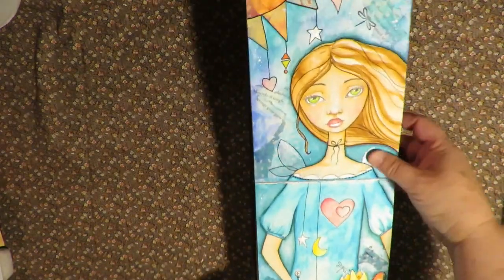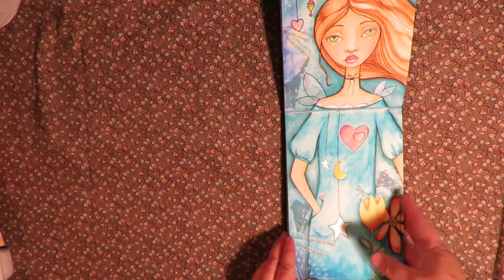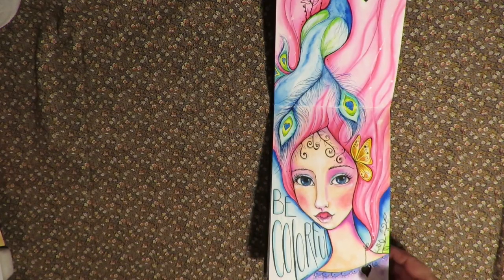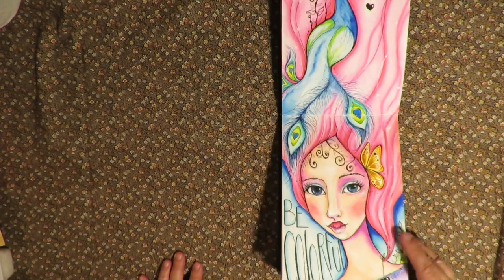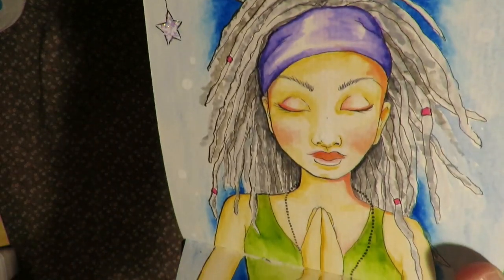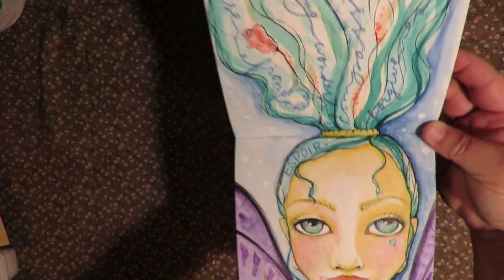Art Journal Flip Thru Inspired by Tamara Laporte of Willowing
This video is flip thru of my completed art journal inspired by the techniques I learned watching Tamara Laporte and taking her online classes on Willowing. I used a  Strathmore 400 Series Watercolor sketch book. I hope you enjoy the artwork I have created.

Feel free to join my facebook group to show what you create! FACEBOOK (JOINING THE FACEBOOK GROUP IS NOT A REQUIREMENT JUST A FUN PLACE TO SHARE YOUR WORK AND BE INSPIRED BY OTHERS).